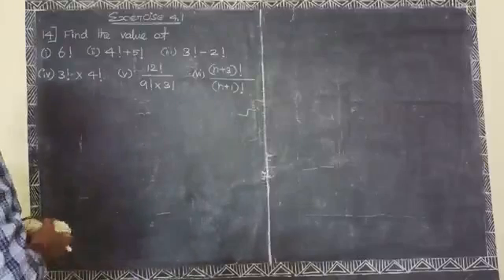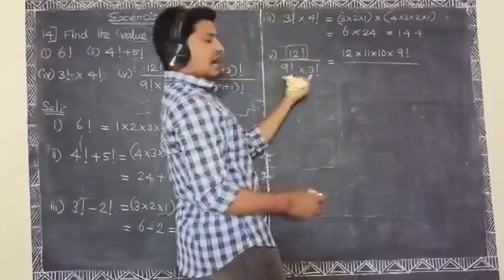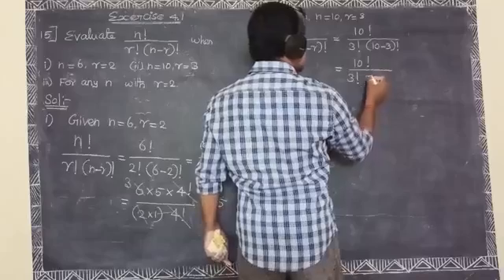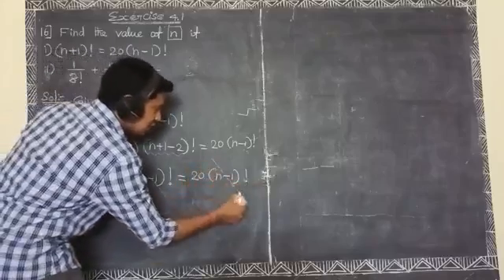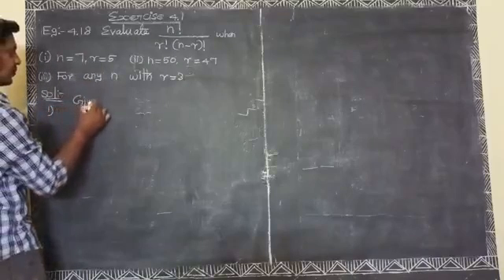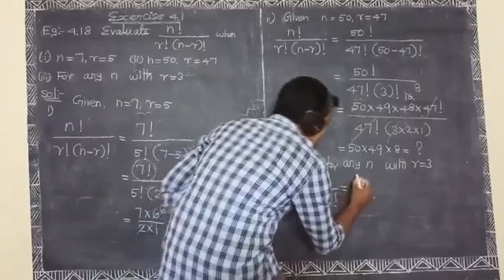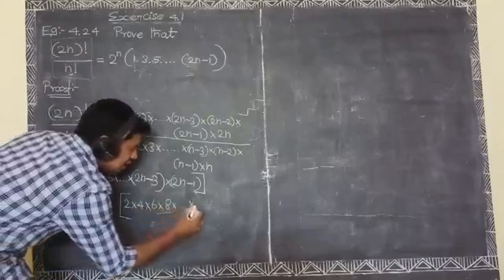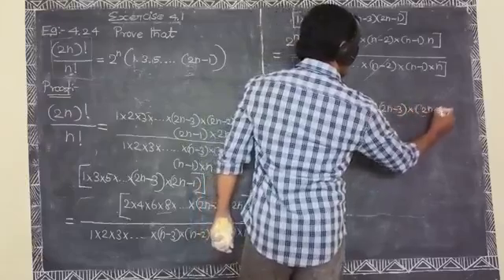11th std chapter-4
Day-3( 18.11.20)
Ex:- 4.1- 14,15,16
Eg:-4.18,4.24